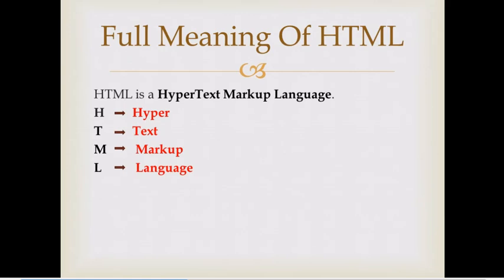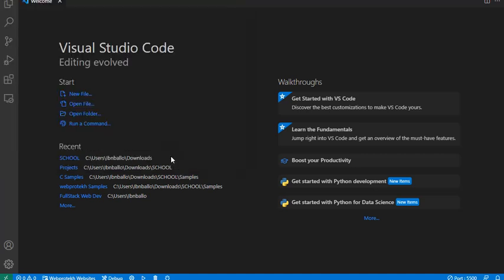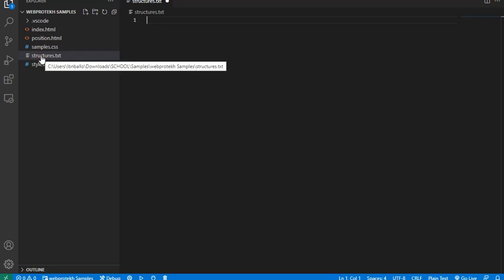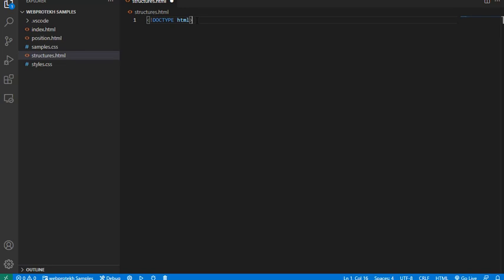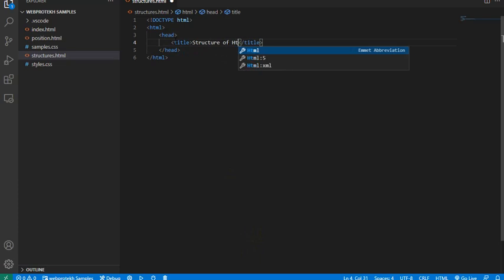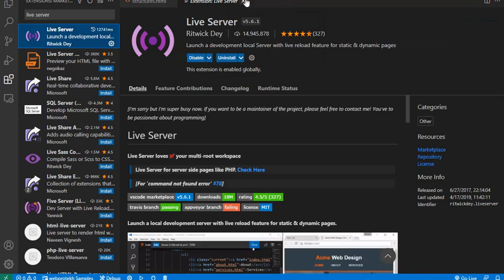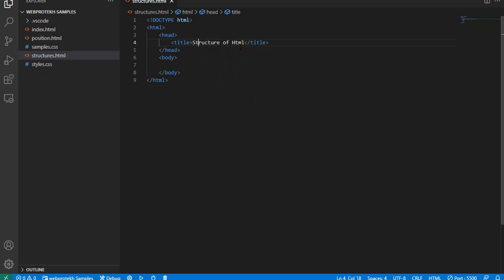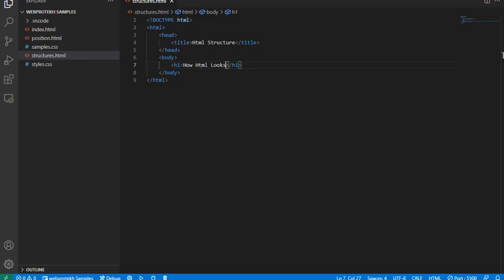Introduction To Html5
Introduction to Html5 is the third class for our FullStack Development Course 2021. In this video, we explain what HTML means, the creator, and versions of HTML. Likewise, we show a simple example of what an HTML structure looks like.